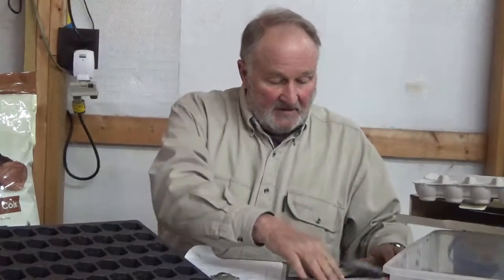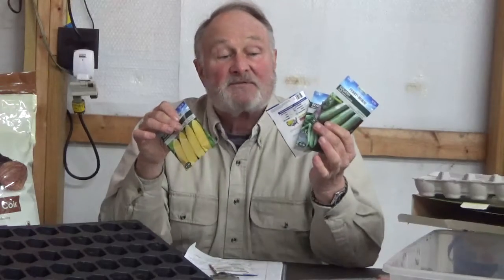Charlie continues his series on seed starting.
How do I know which seeds to plant indoors or outdoors?  Charlie has some answers that may surprise you.